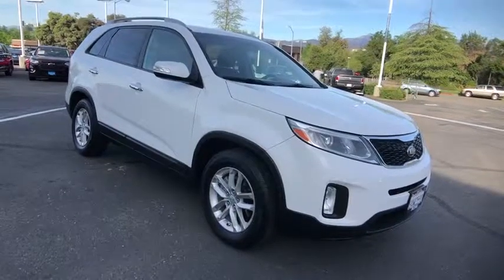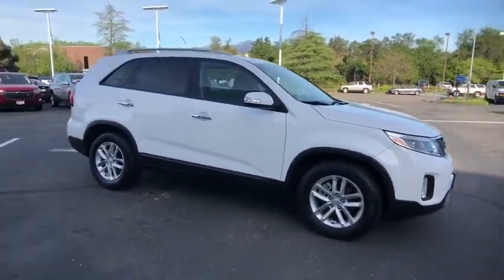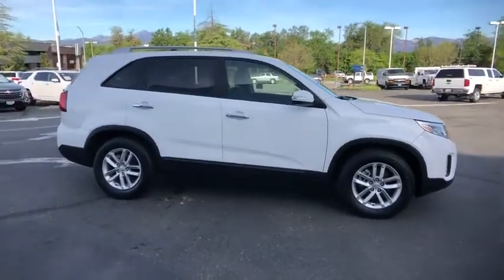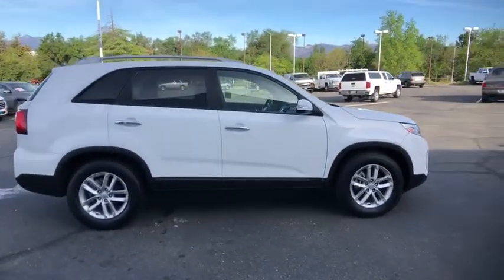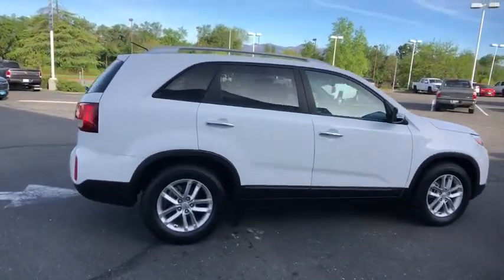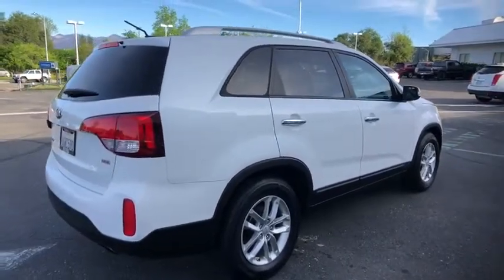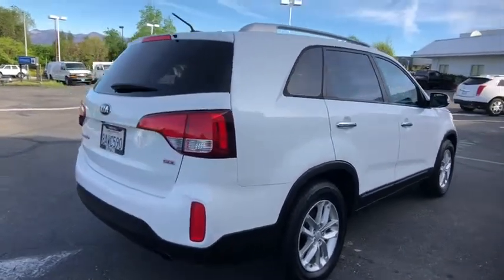2014 Kia Sorento Redding, Eureka, Red Bluff, Chico, Sacramento, CA EG541736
Used 2014 Kia Sorento available in Redding, California at Lithia Chevrolet Redding. Servicing the Eureka, Red Bluff, Chico, Sacramento, CA area.
2014 Kia Sorento 2WD 4dr I4 LX - Stock#: EG541736 - VIN#: 5XYKT3A64EG541736

PRICE DROP FROM $15875 FUEL EFFICIENT 26 MPG Hwy/20 MPG City! SNOW WHITE exterior and BLACK interior LX trim. Heated Seats Bluetooth CD Player LX CONVENIENCE PACKAGE (5 SEAT) Aluminum Wheels Satellite Radio. SEE MORE! KEY FEATURES INCLUDE: Satellite Radio Bluetooth CD Player Aluminum Wheels Keyless Entry Privacy Glass Steering Wheel Controls Child Safety Locks Electronic Stability Control. OPTION PACKAGES: LX CONVENIENCE PACKAGE (5 SEAT) Auto Dimming Rear View Mirror w/Compass UVO Audio w/eServices & Backup Camera Display Roof Rails Carpet Floor Mats (5 Seat) Fog Lamps Backup Warning System Leather Wrapped Steering Wheel & Gear Shift Knob Heated Front Seats 2nd Row Sunscreen. Kia LX with SNOW WHITE exterior and BLACK interior features a 4 Cylinder Engine with 191 HP at 6300 RPM*. EXPERTS ARE SAYING: The Kia Sorento is substantially bigger than the Honda CR-V Ford Escape Mazda CX-5 and Toyota RAV4. Sorentos larger size pays roominess dividends. -newCarTestDrive.com. Great Gas Mileage: 26 MPG Hwy. AFFORDABLE: Was $15875. BUY FROM AN AWARD WINNING DEALER: Are you browsing other Mt. Shasta or Red Bluff Chevrolet dealerships? Dont buy until you visit Lithia Chevrolet of Redding. Our inventory includes the popular Chevy Cruze the versatile Chevy Suburban and the powerful Chevy Silverado pickup truck. Browse our entire inventory of cars trucks and SUVs. Pricing analysis performed on 4/23/2019. Horsepower calculations based on trim engine configuration. Fuel economy calculations based on original manufacturer data for trim engine configuration. Please confirm the accuracy of the included equipment by calling us prior to purchase.